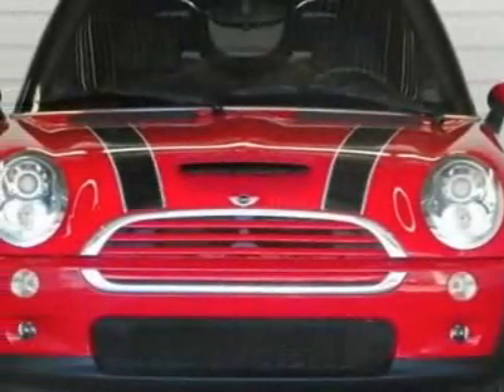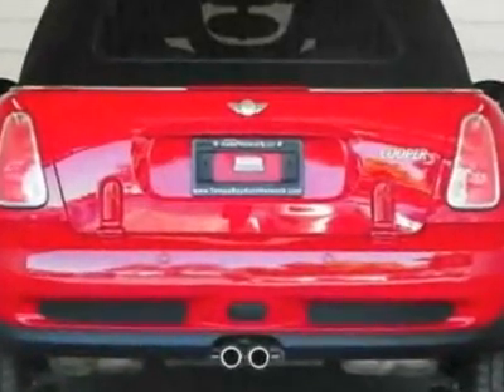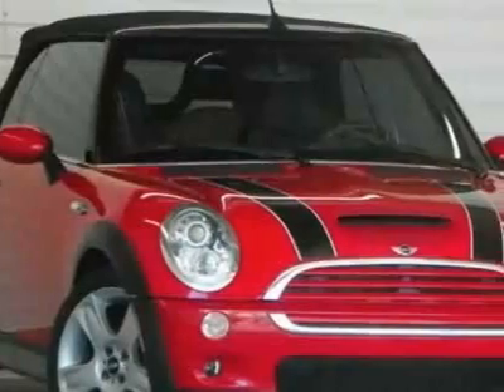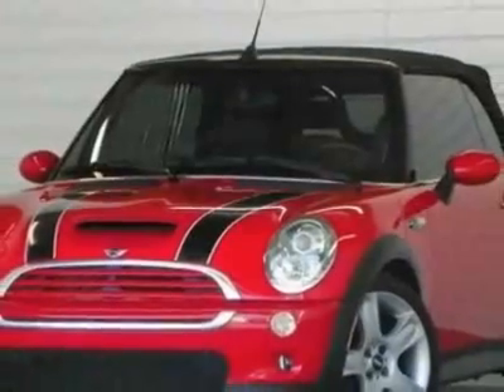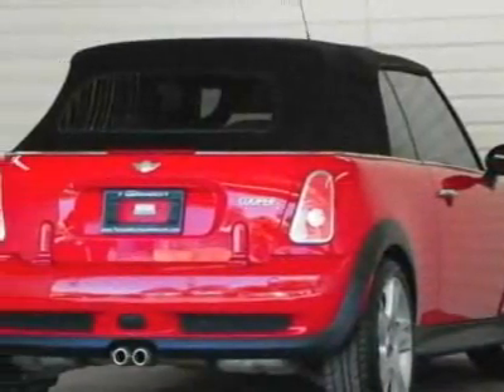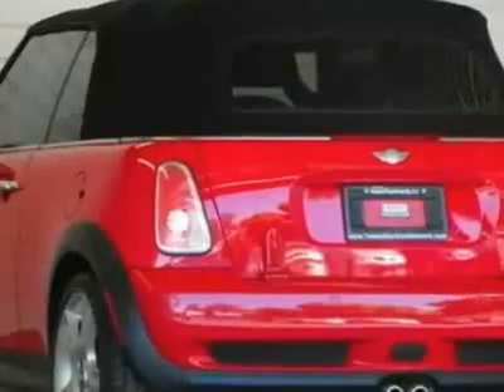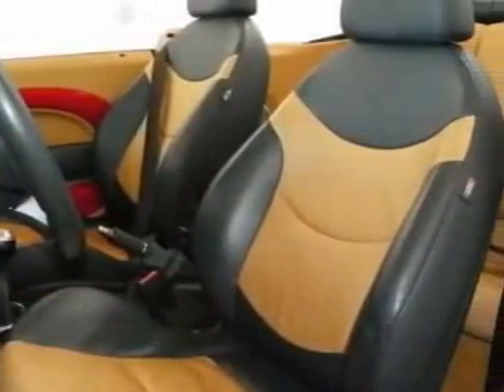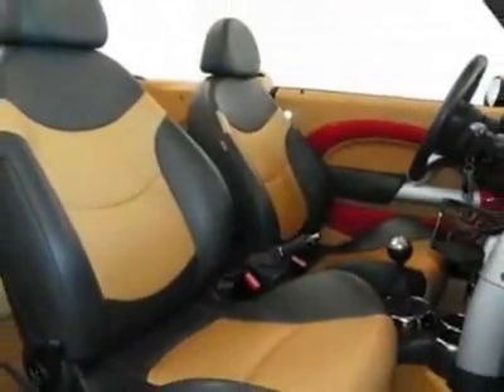2005 MINI Cooper Convertible 2dr Convertible S Convertible - Brandon, FL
Tampa Bay Auto Network, Brandon, FL - ~ SPORT PACKAGE ~ HEATED SEATS ~ HARMAN KARDON ~